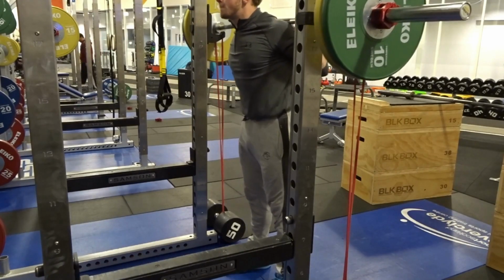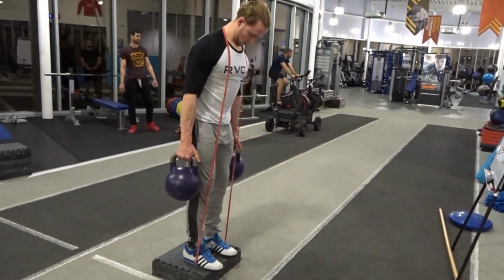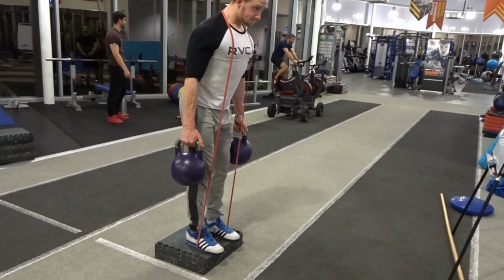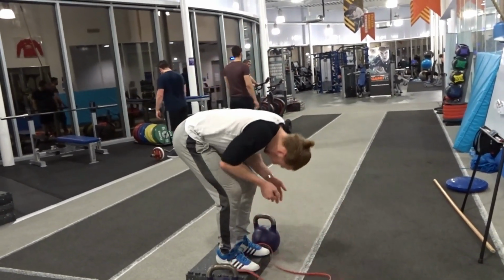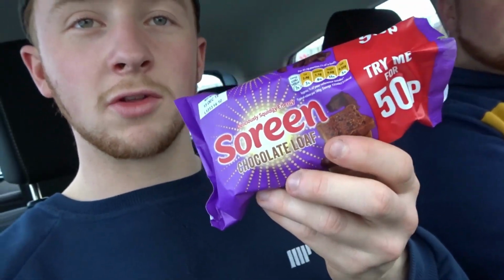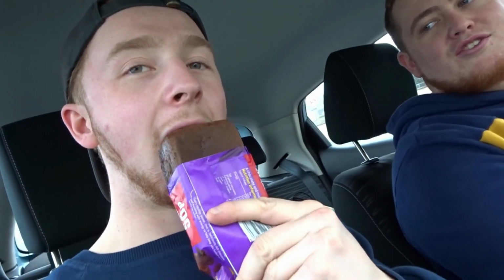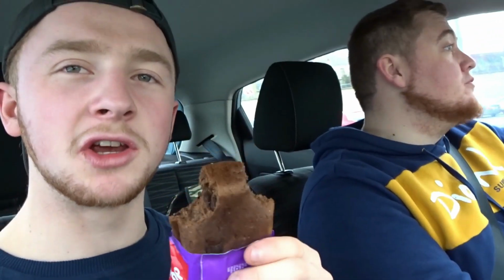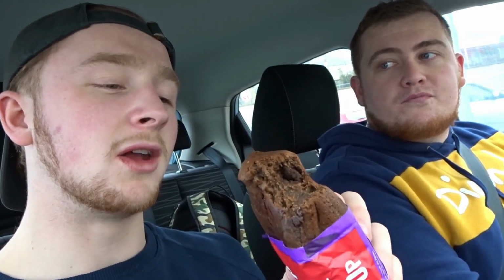November Files : Hannah wants, adventures and the quest of Fitness.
Filmed a few clips from the month of November, covered my 21st night out and some outstanding training sessions. Hope you all enjoy!